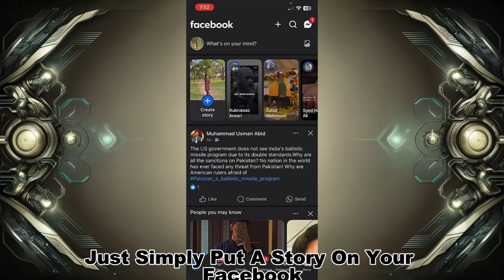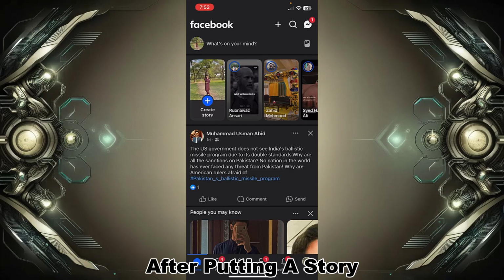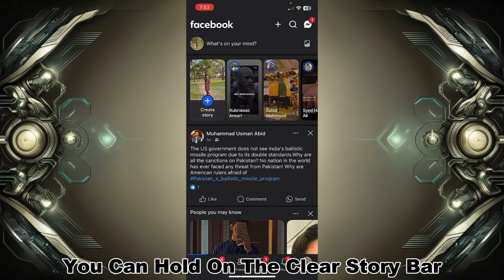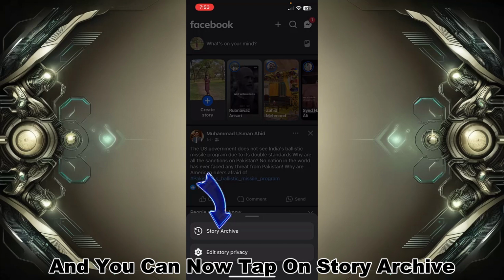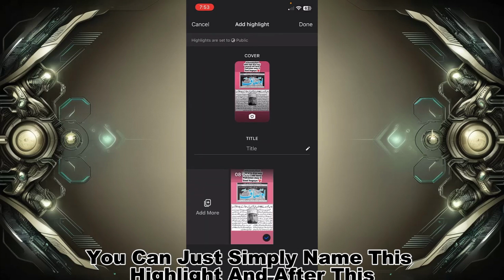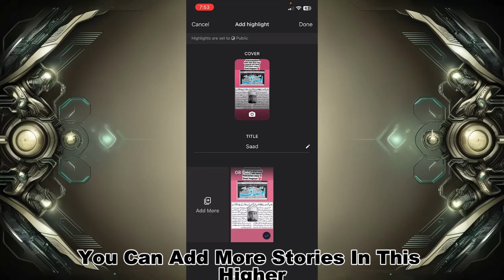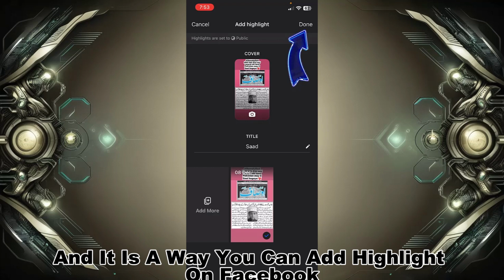How To Add Story Highlights On Facebook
In today's video we will learn How To Add Story Highlights On Facebook. Are you facing issues with your favorite apps or software? You’re in the right place! On this channel, I provide clear, step-by-step solutions to help you solve technical problems, troubleshoot errors, and optimize your apps and software. Whether it's installation issues, compatibility problems, or performance tweaks, I break down complex tech concepts into easy-to-follow guides.